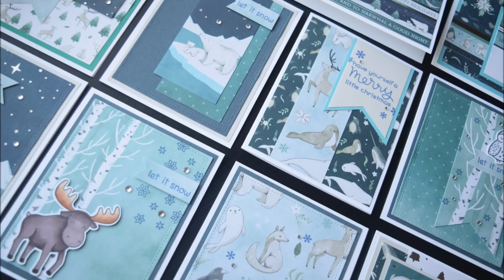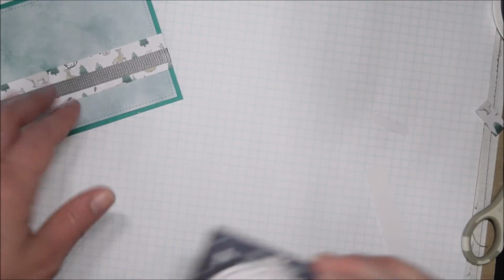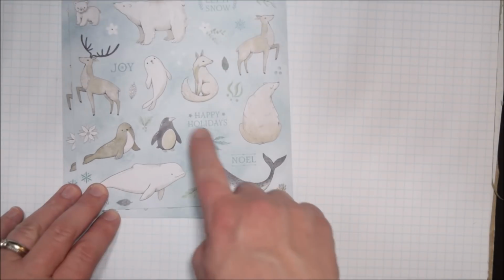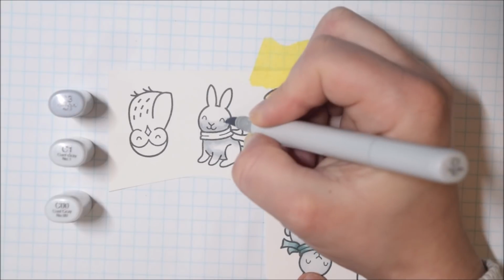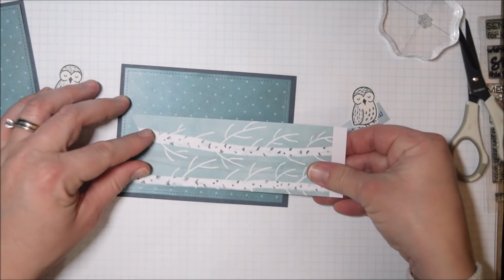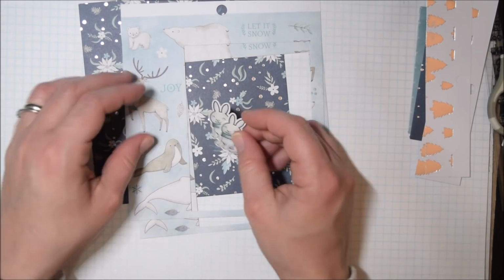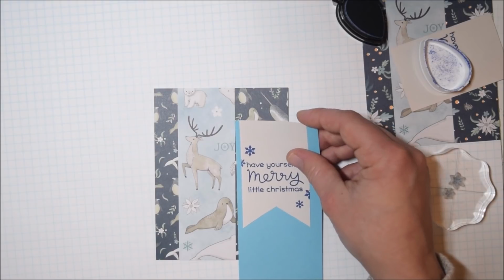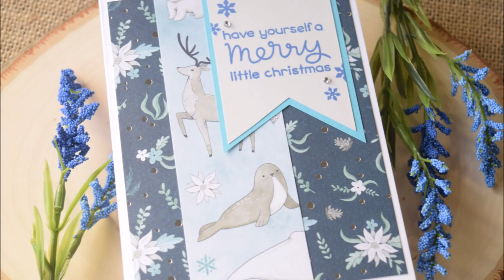24 Christmas Cards with Recollections Winter Dream 6x6 Paper Pad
This video shows how I made 24 Christmas cards with the Recollections Winter Dream 6x6 paper pad. I used two Lawn Fawn sets to compliment the pad but you could substitute others from you collection.

• Lawn Fawn - Clear Photopolymer Stamps - Critters in the Arctic

• Lawn Fawn - Lawn Cuts - Dies - Small Stitched Rectangle Stackables

• Lawn Fawn - Lawn Cuts - Dies - Critters in the Arctic

• Tsukineko Memento Paris Dusk Ink Pad by Tsukineko

• Memento Dew Drop Ink Pads Tsukineko Dew Drop Pad, Paris Dusk by Memento Dew Drop Ink Pads

• Ampad Pad, 11 x 17, White

• EK Tools Small Precision Tip Scissors

LIGHT BULBS